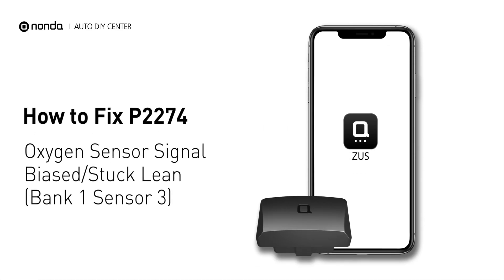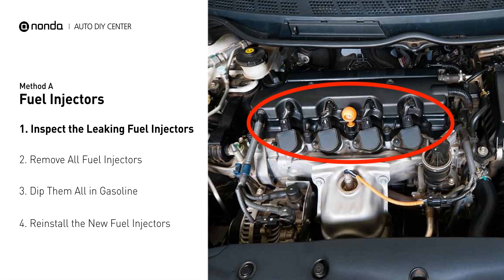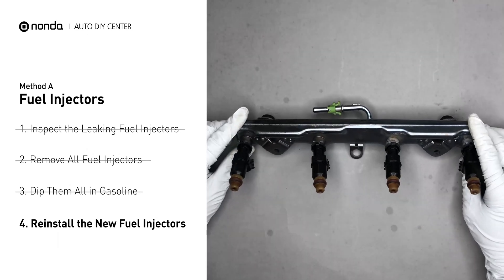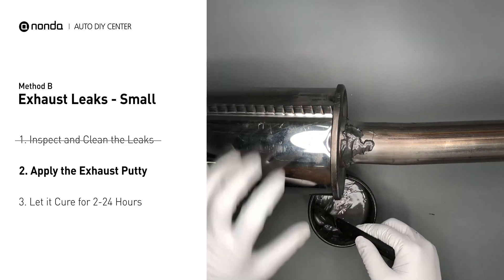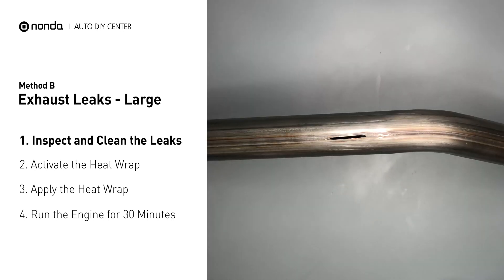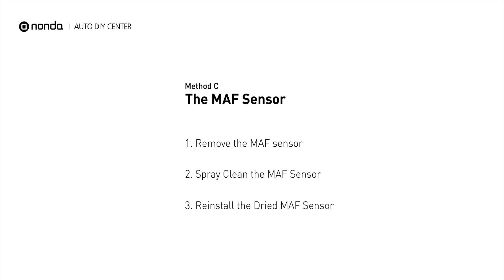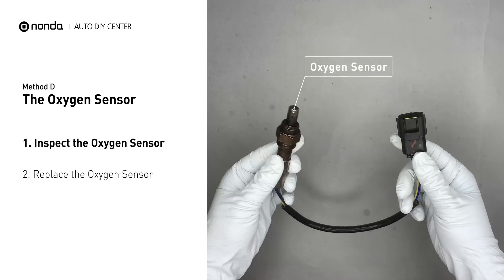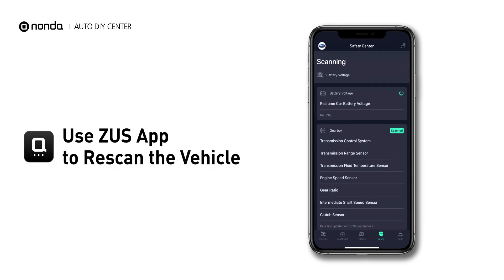How to Fix P2274 Engine Code in 5 Minutes [4 DIY Methods / Only $8.56]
Claim your FREE engine code eraser

Engine Code P2274: Oxygen Sensor Signal Biased/Stuck Lean (Bank 1 Sensor 3). It indicates that either the oxygen sensor has failed, there is an exhaust leak before the sensor, or the engine has an intake manifold leak creating a lean combustion mixture. Cylinder No.1. Catalytic Converter. Inspect Electrical Connections, Wire Harness, And Metal Tabs. Exhaust Leaks. Catalytic Converter. Leaks on the Exhaust Pipe. How to seal up exhaust leaks. How to fix exhaust leaks. How to wrap up exhaust leaks. How to activate exhaust putty. How to activate heat wraps.  Installing Fuel Injectors. Put Fuel injectors into Gasoline. Wrap the Exhaust Gas Leaks. Paste the Exhaust Gas Leaks. How to replace an oxygen sensor. How to replace the O2 sensor. Replacing Fuel Injectors. Inspect the Fuel Rail. Dip Fuel Injectors into Gasoline. Tips and tricks for replacing the oxygen sensor in your car and fixing code P2274. Tips and tricks for fixing exhaust leaks in your car and fixing code P2274. MAF Sensor. Mass Airflow Sensor. Mass Air Flow Sensor. How to replace MAF sensors. How to clean MAF sensors. Tips and tricks for replacing the MAF sensor in your car and fixing code P2274.

1. Inspect the Leaking Fuel Injectors
2. Remove All Fuel Injectors
3. Dip Them All in Gasoline
4. Reinstall the New Fuel Injectors

1. Inspect and Clean the Leaks
2. Apply the Exhaust Putty
3. Let it Cure for 2-24 Hours

1. Inspect and Clean the Leaks
2. Activate the Heat Wrap
3. Apply the Heat Wrap
4. Run the Engine for 30 Minutes

1. Remove the MAF sensor
2. Spray clean the MAF Sensor
3. Reinstall the Dried MAF Sensor

1. Inspect the Oxygen Sensor
2. Replace the Oxygen Sensor

0:00 What is P2274
0:33 Method A - Fuel Injectors
1:24 Method B - Exhaust Leaks (Small)
2:23 Method B - Exhaust Leaks (Large)
3:15 Method C - The MAF Sensor
3:44 Method D - The Oxygen Sensor
4:26 Claim a FREE Engine Code Eraser